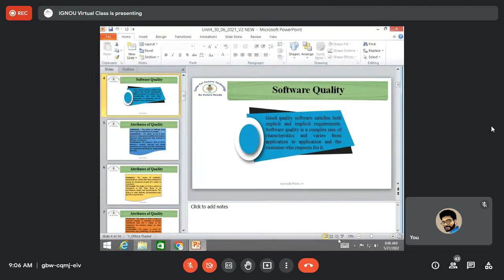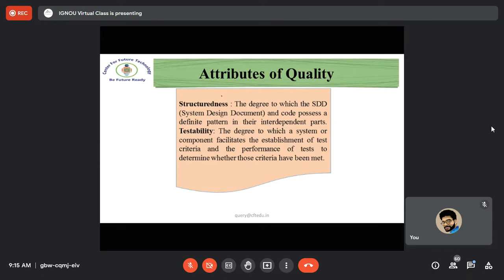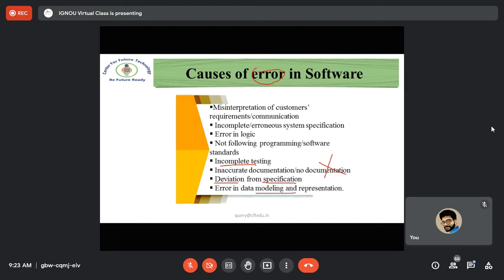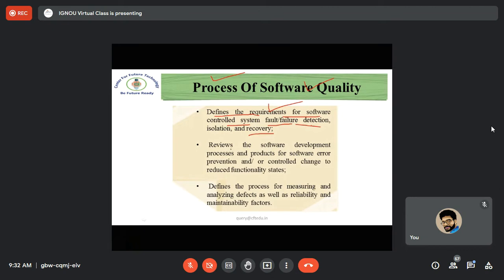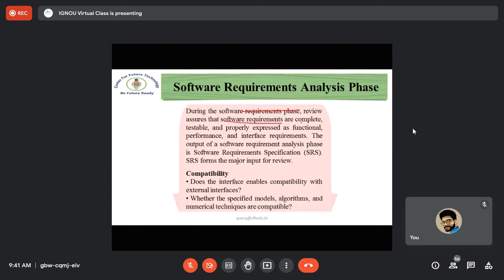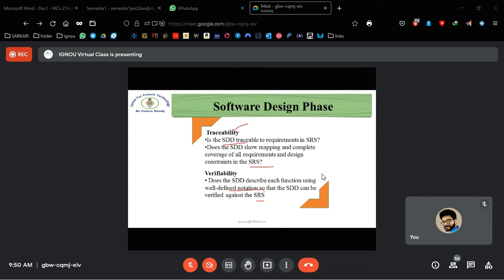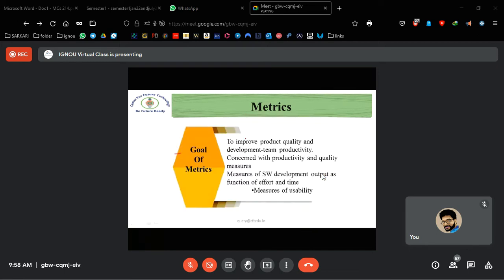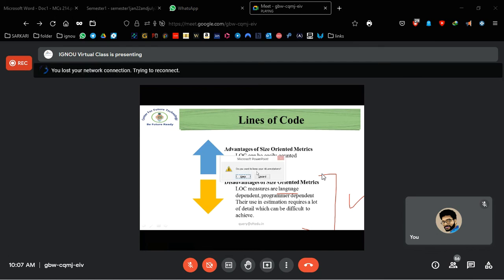Software Engineering lab MCS-217 2022/05/21 09:00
its only 1 hour recording my internet was not working